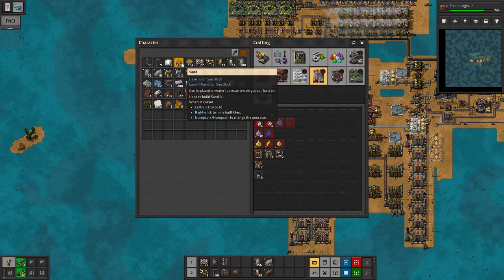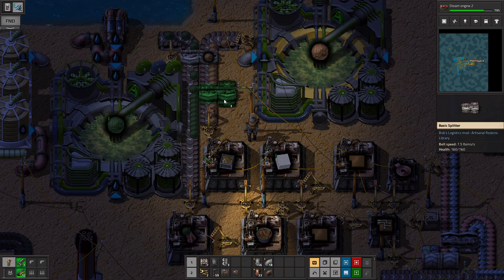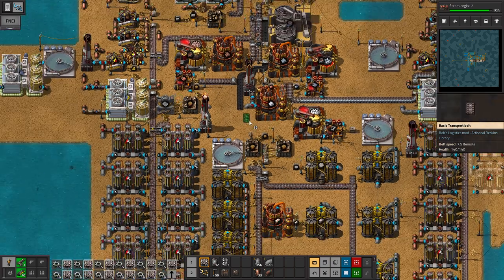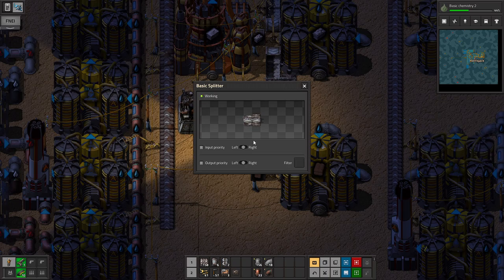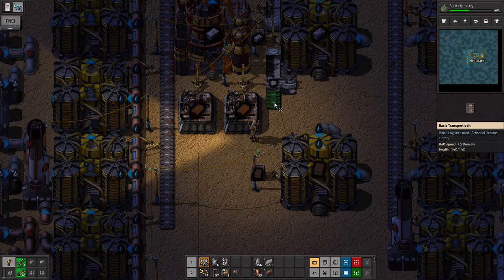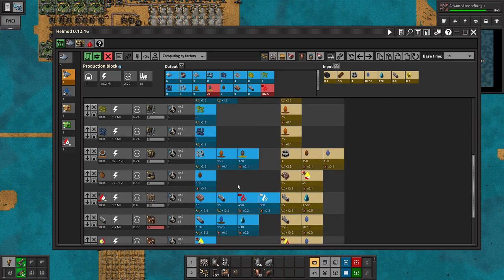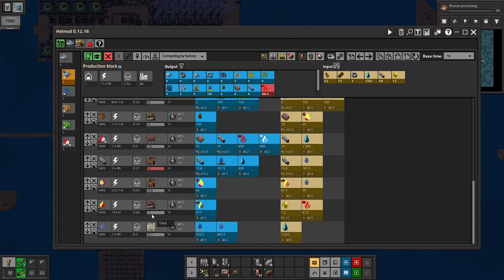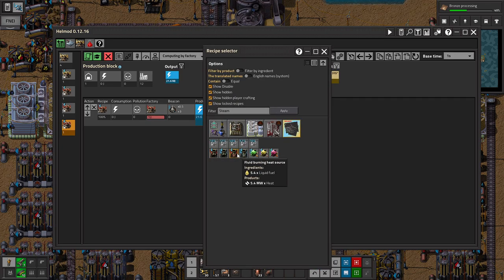Factorio Sea Block Ep. 010: Clay Bricks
not much else